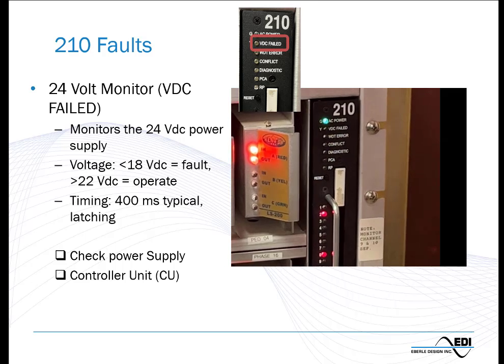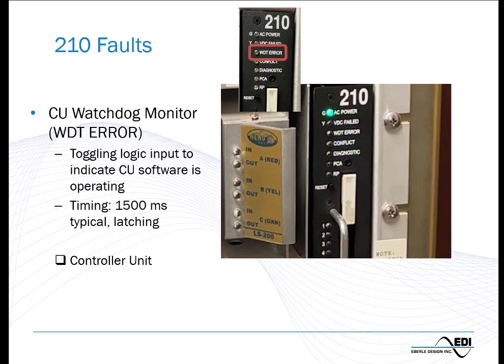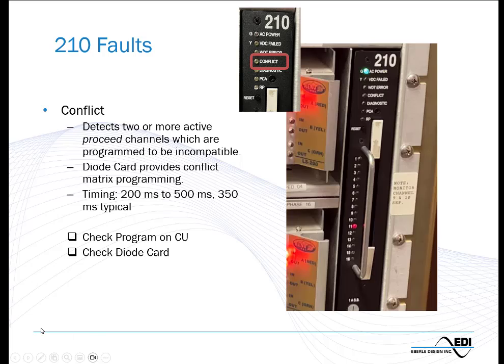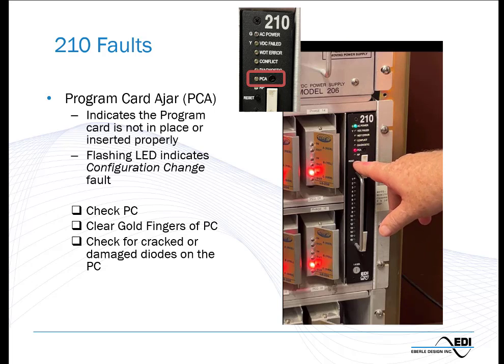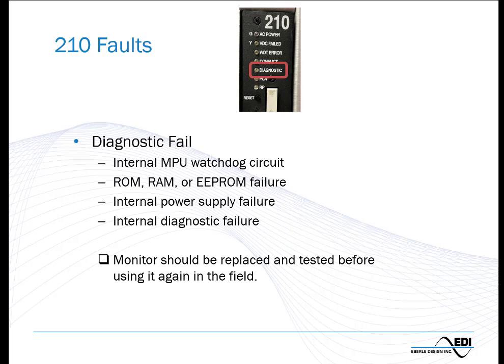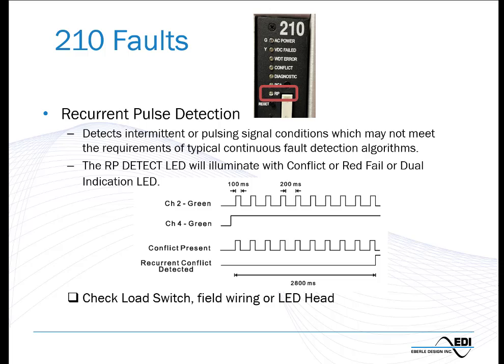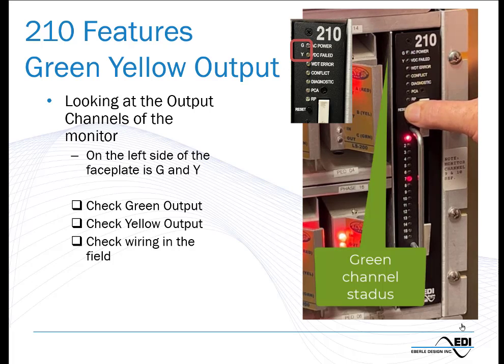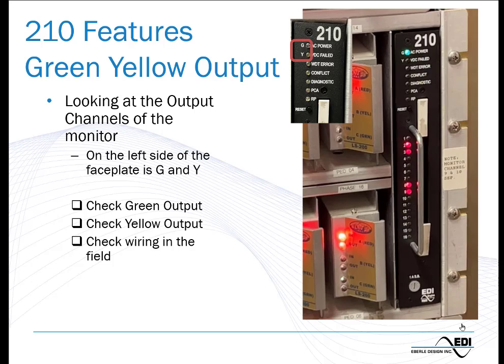Understanding & Troubleshooting Fault Indicators On The Caltrans 210 Monitor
Understand and troubleshoot fault indicators on the 210 monitor.

NOTE: This device is not capable of monitoring flashing yellow arrow intersections.